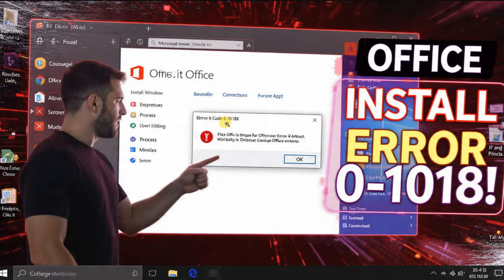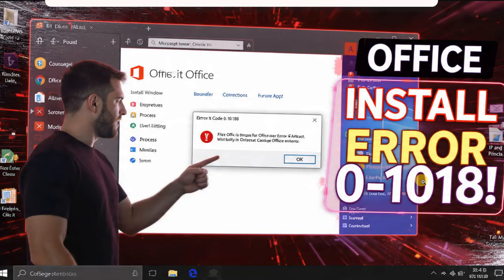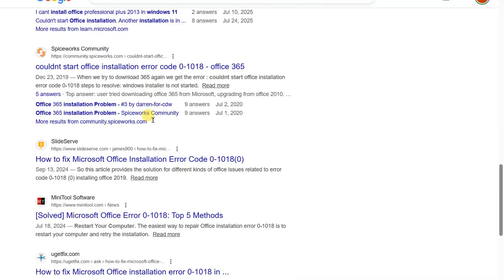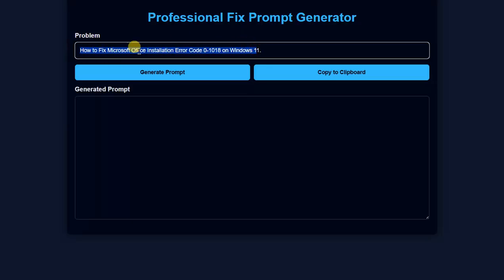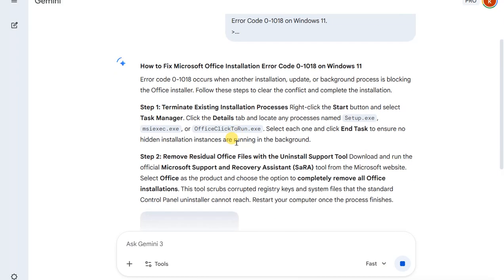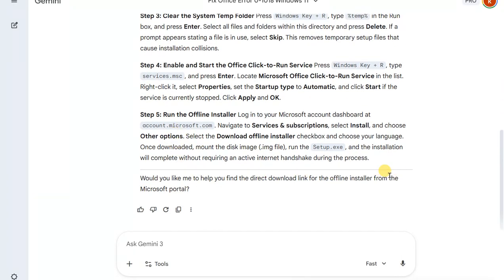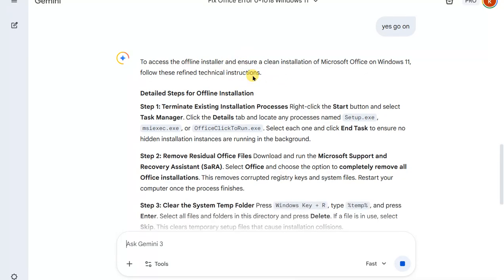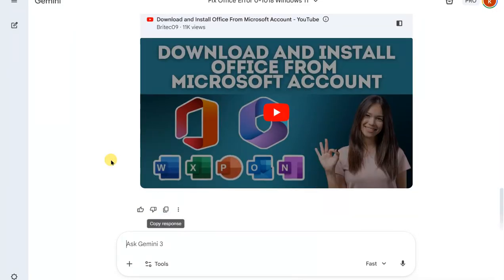How to Fix Microsoft Office Installation Error Code 0 1018 on Windows 11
How to Fix Cortana Not Registering Sound From Microphone on PC and Xbox

Are you struggling with Cortana not registering sound from your microphone on your Windows PC or Xbox console? This comprehensive guide shows you how to fix Cortana voice command issues, resolve microphone detection problems, and get your voice assistant responding smoothly again. Whether you are facing Cortana not listening, microphone privacy blocks, or audio driver errors, we walk you through troubleshooting steps including adjusting microphone permissions, updating audio drivers, configuring Xbox volume settings, and testing hardware inputs. This step-by-step solution helps you fix voice recognition problems for Windows 10, Windows 11, and Xbox Series X/S or One, ensuring your microphone is properly configured for all voice assistant tasks.

In This Video We Will See How to Fix Cortana Not Registering Sound From Microphone on PC and Xbox

Here Are The Steps to Fix Cortana Not Registering Sound From Microphone on PC and Xbox

Method 1

1. Open Settings
2. Click on Privacy
3. Select Microphone from the left sidebar
4. Ensure "Allow apps to access your microphone" is turned On
5. Ensure the toggle for Cortana is turned On
6. Restart your device
7. Done!

Method 2

1. Right-click the Speaker icon in your Taskbar
2. Select "Sounds" or "Sound Settings"
3. Under the Input section, ensure your primary microphone is selected
4. Click "Device Properties" and ensure the volume is set to 100
5. Click "Test your microphone" to see if Windows registers sound
6. Close the window and test Cortana
7. Done!

Method 3

1. Search "Device Manager" in the Start menu
2. Expand "Audio inputs and outputs"
3. Right-click your microphone and select "Update driver"
4. Choose "Search automatically for drivers"
5. If an update is found, follow the prompts to install
6. Restart your computer
7. Done!

Method 4 (Xbox)

1. Press the Xbox button on your controller to open the guide
2. Select Profile & system then Settings
3. Go to Devices & connections and select Accessories
4. Check your controller and headset for firmware updates
5. Go back to Settings, select General, then Volume & audio output
6. Ensure "Party chat output" and microphone settings are correctly configured
7. Restart your Xbox console
8. Done!